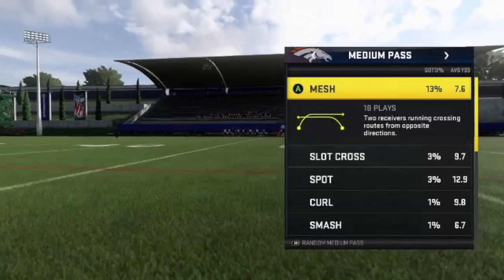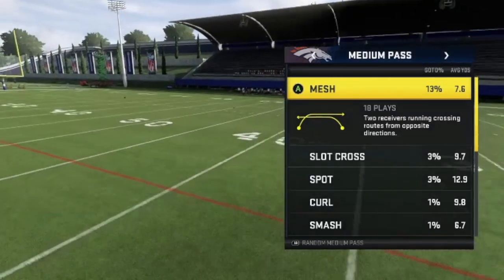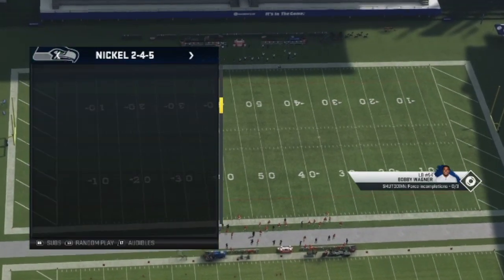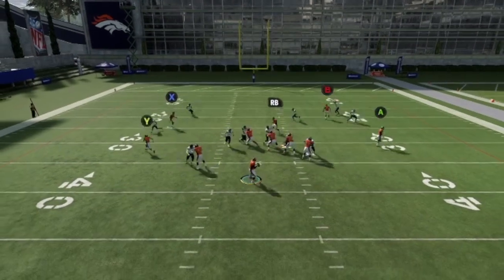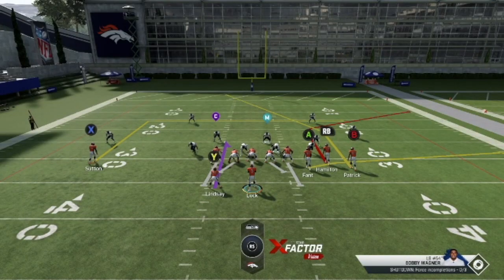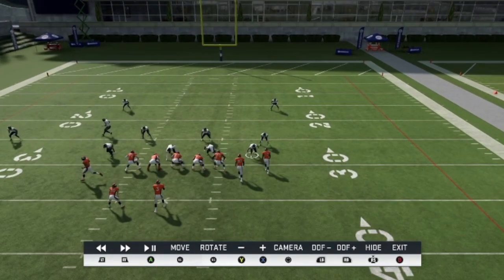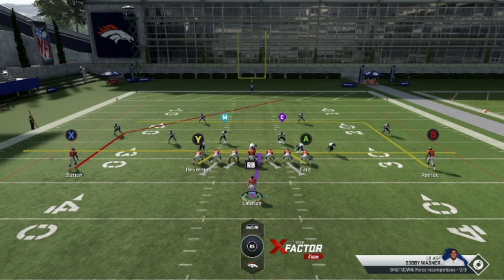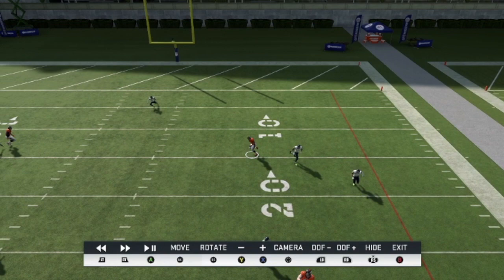This Real Life NFL Concept Works Every Year in Madden - Madden 21 Tips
In this video, we break down a real life NFL Concept that works every year in Madden and can be a building block for your offense in Madden 21.

If you enjoyed this video and want to see more like it give it a 👍

1 on 1 Coaching Sessions Here!